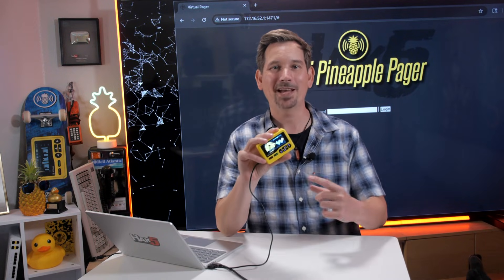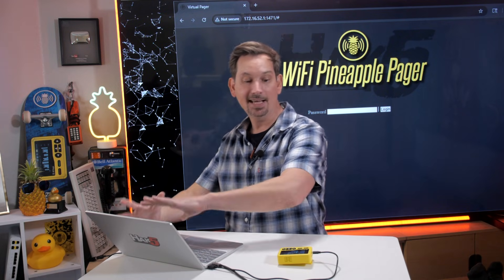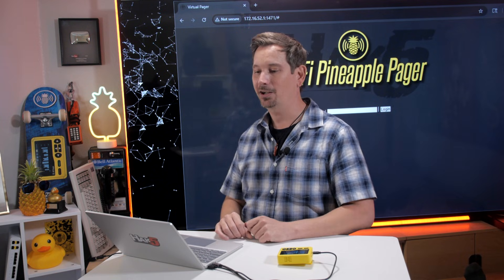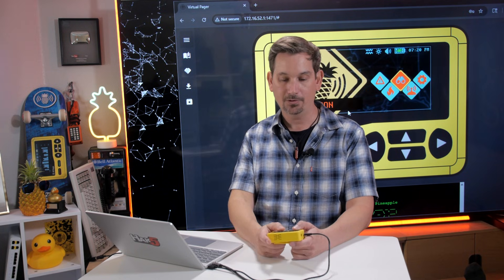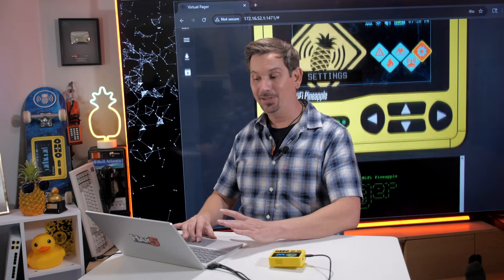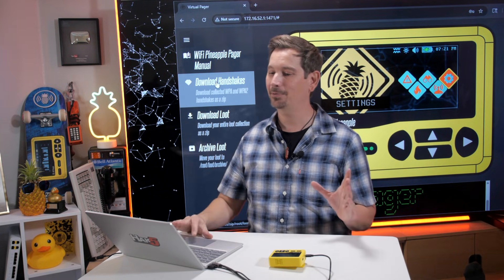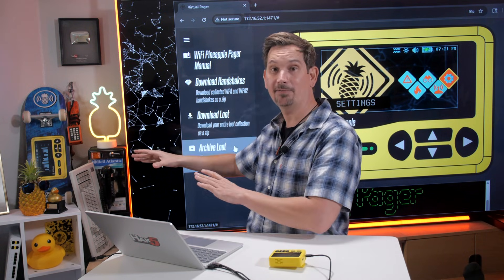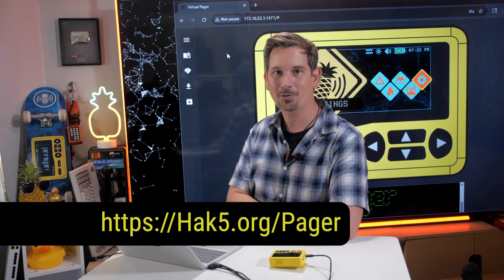🍍📟 Virtual Pager - WiFi Pineapple Pager